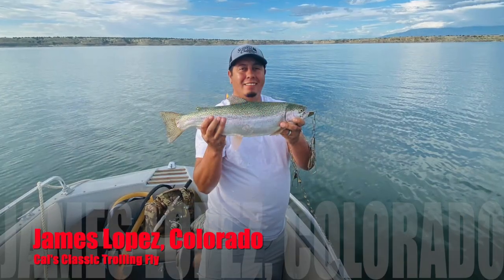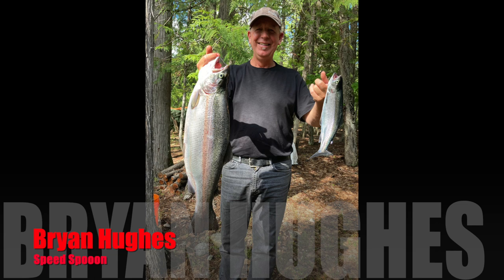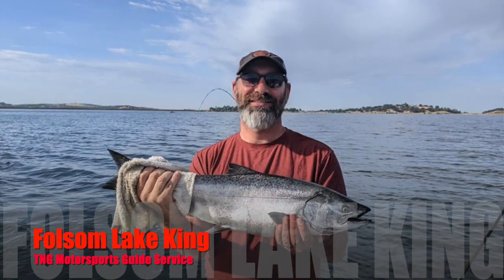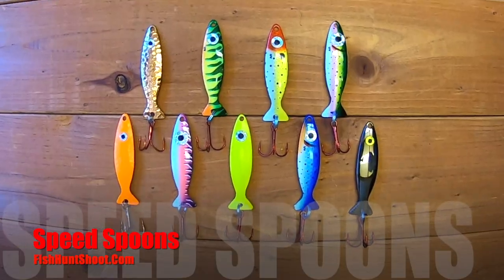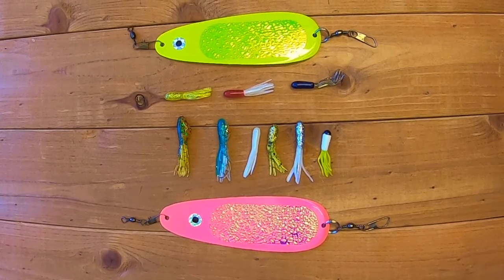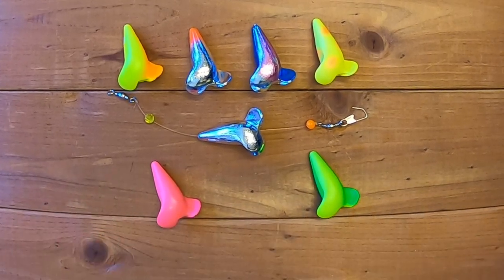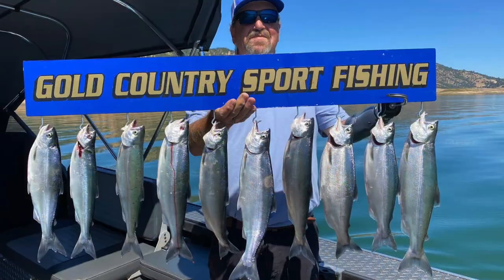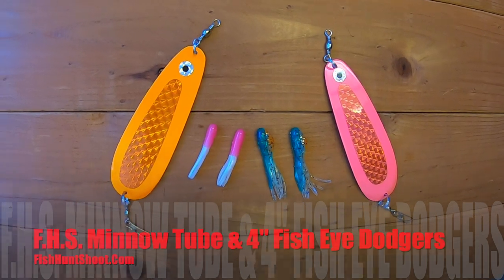Northern California Fishing Report: June 30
Where To Go? What To Pull? Cal Kellogg Breaks It Down in this week's fishing report.